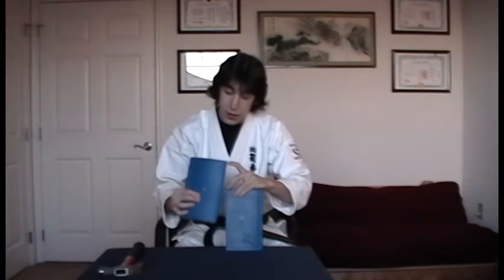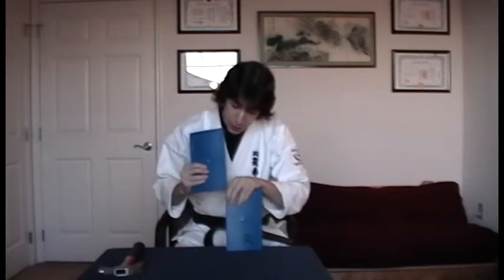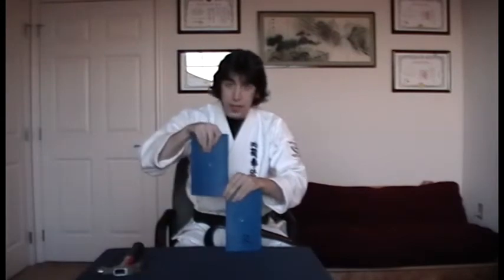How to Use the KDELite Rebreakable Board / Tile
One of the trickiest things about rebreakable boards is the reconstruction process after a break. This is especially true when the boards are new and not yet broken in. This video explores the best methods for getting the tile together and ready to go.

To learn more, visit Karate Depot's learning center, known as dojoKD